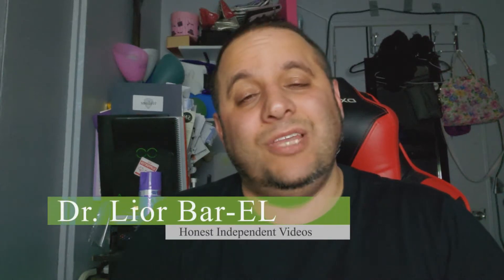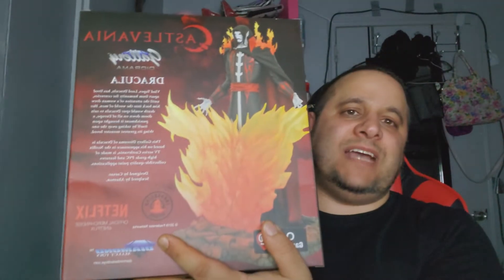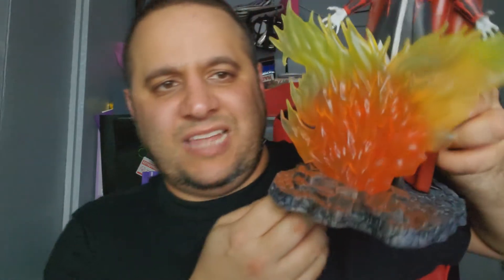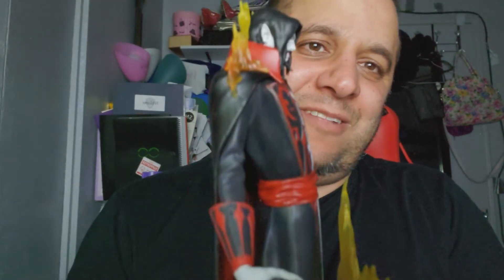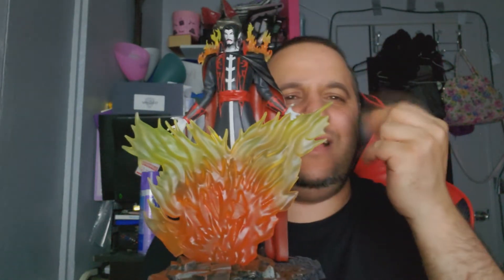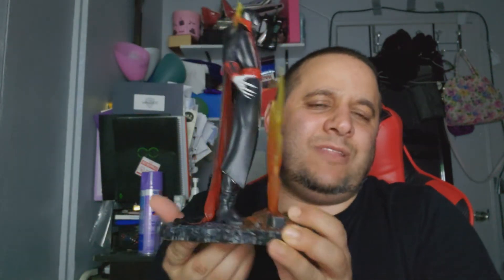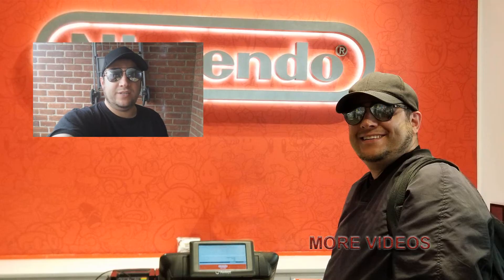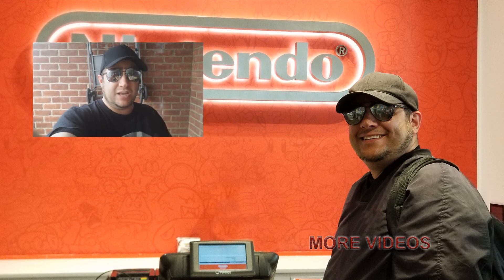GameStop Exclusive Castlevania Dracula Statue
Tune in for an unboxing and game review of Doom Eternal PC

GameStop Exclusive Castlevania Dracula Statue , GameStop Exclusive Castlevania Statue , GameStop Exclusive Statue , GameStop Castlevania Dracula Statue , GameStop , GameStop Statue , GameStop Statues , Dracula , Castlevania ,